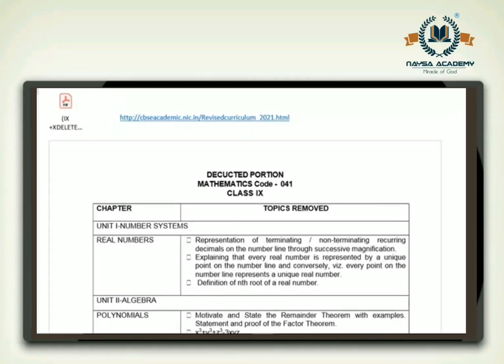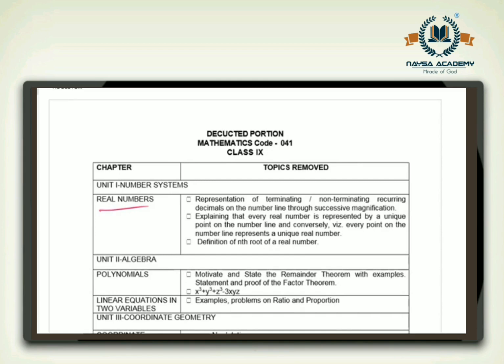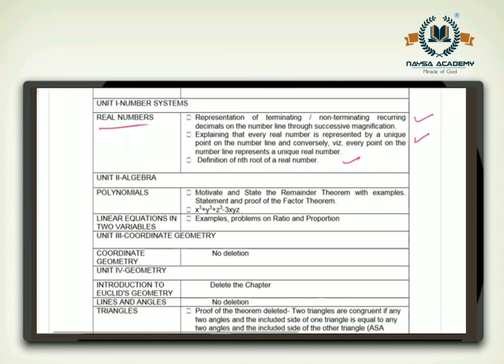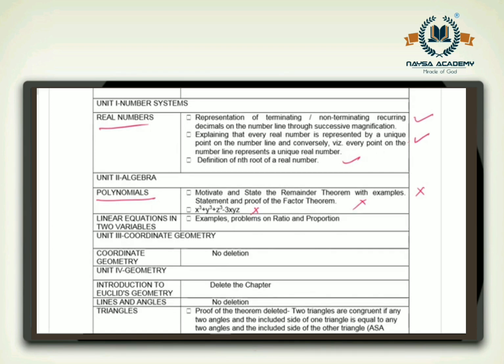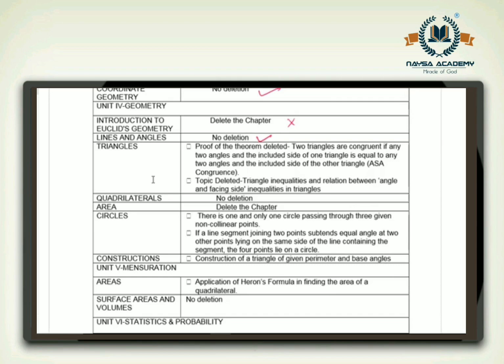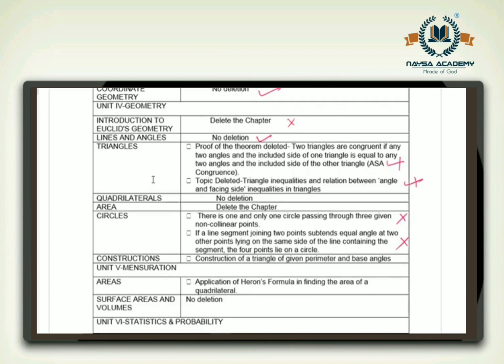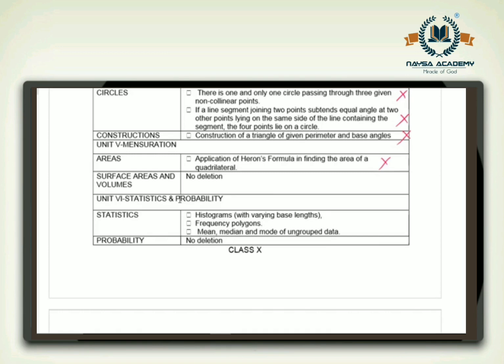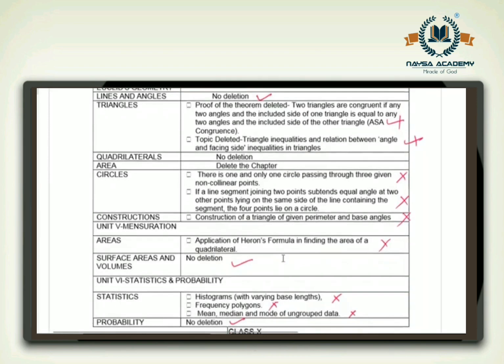Reduction of Syllabus for CBSE | Mathematics | Standard IX & XII